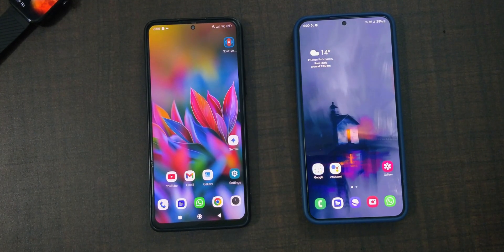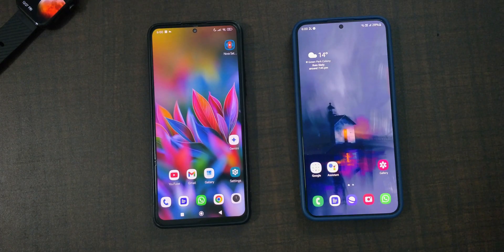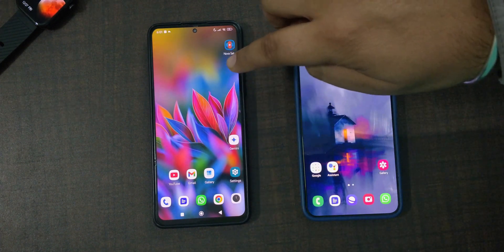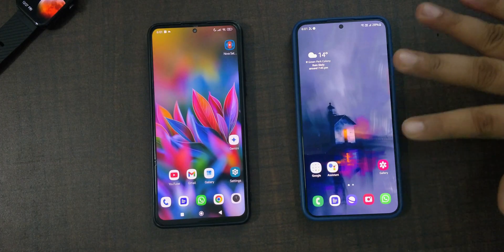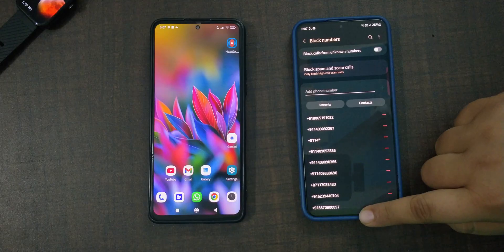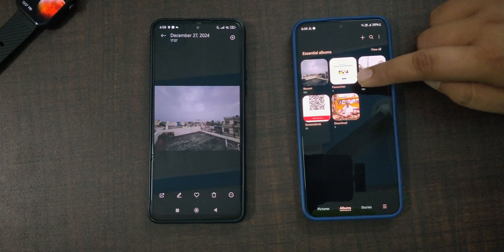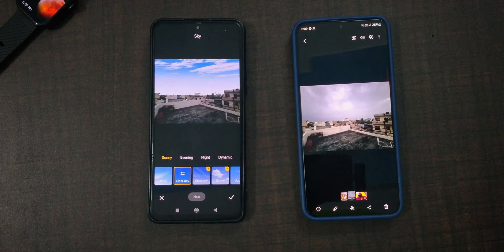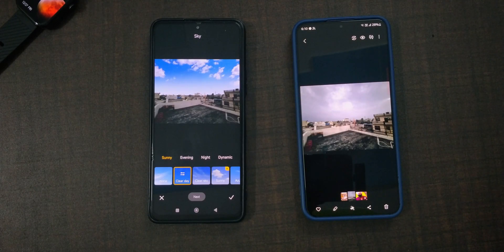Samsung oneUI software issues | Suggested features for Samsung's OneUi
Suggested features for Samsung's  OneUi to include some common useful features as well along with long list of AI features